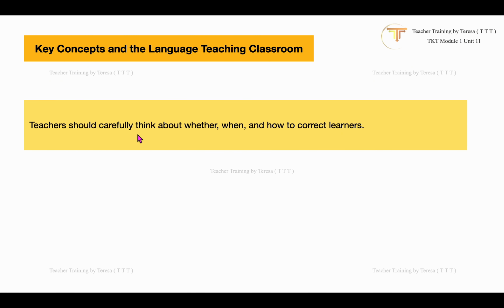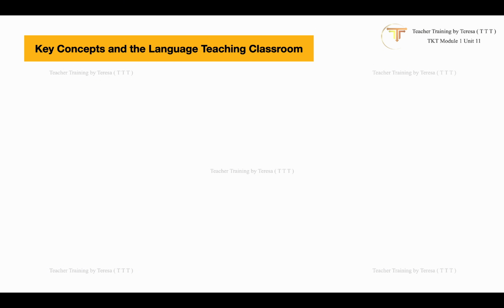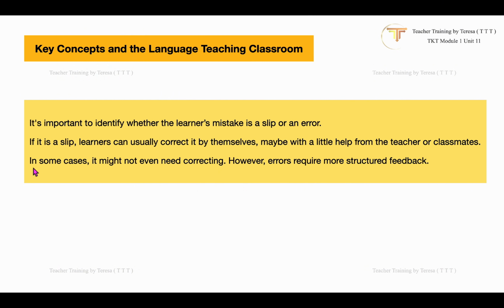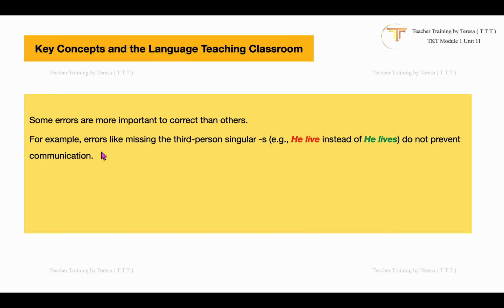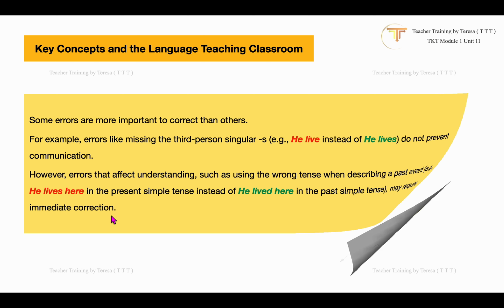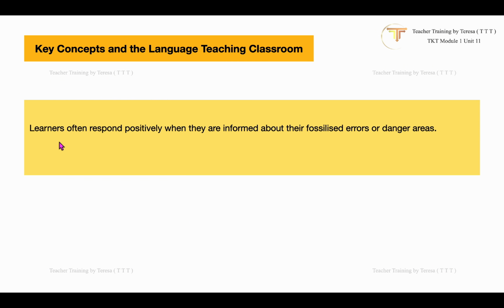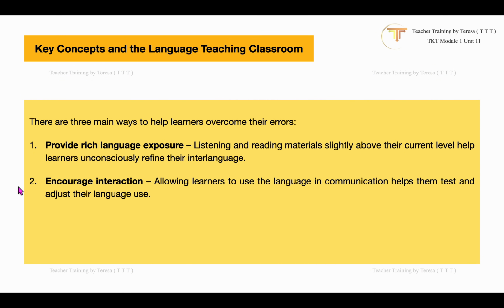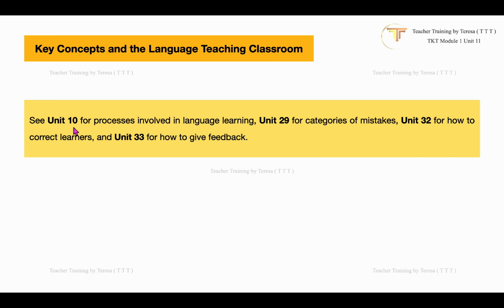TKT, Module 1, Unit 11: 11.5. Key Concepts and the Language Teaching Classroom